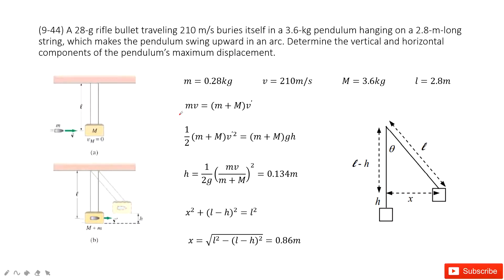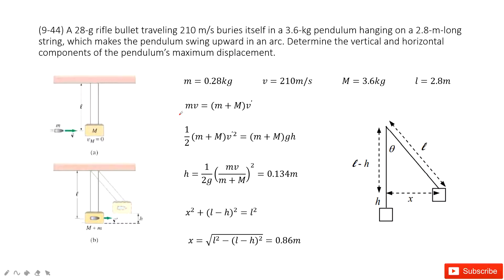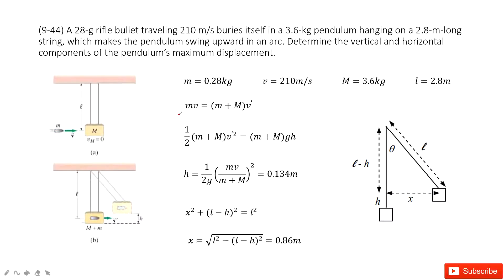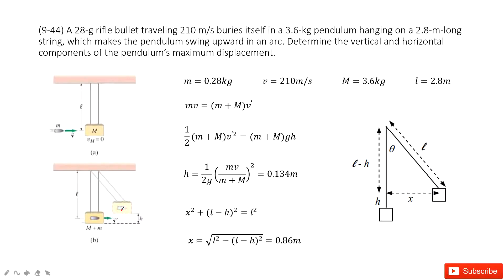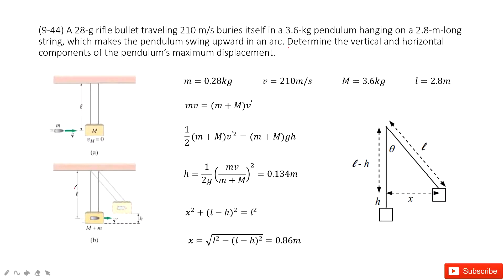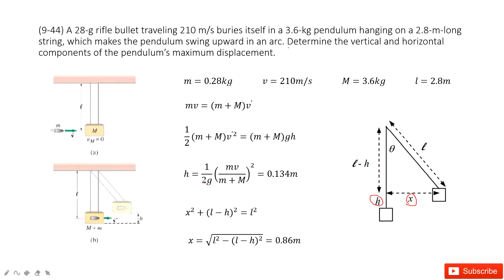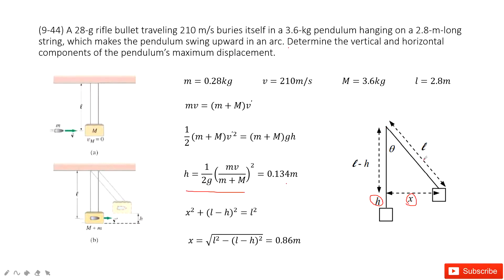(9-44) A 28-g rifle bullet traveling 210 m/s buries itself in a 3.6-kg pendulum hanging on a 2.8-m-l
(9-44) A 28-g rifle bullet traveling 210 m/s buries itself in a 3.6-kg pendulum hanging on a 2.8-m-long string, which makes the pendulum swing upward in an arc. Determine the vertical and horizontal components of the pendulum’s maximum displacement.